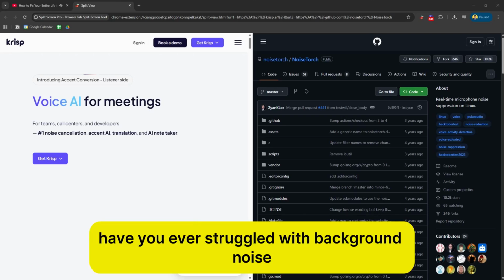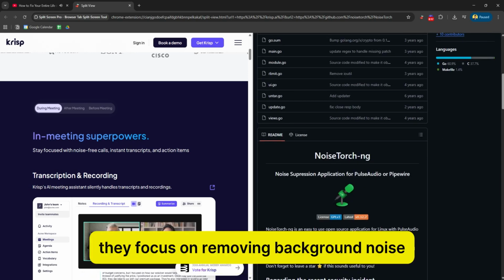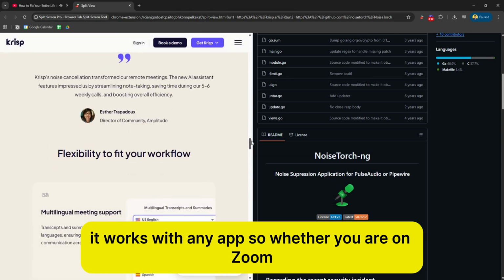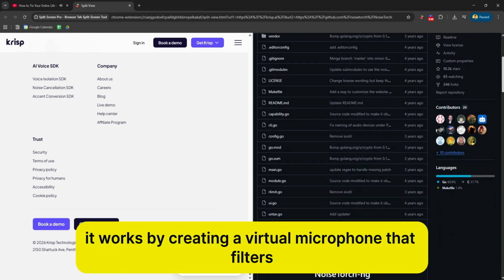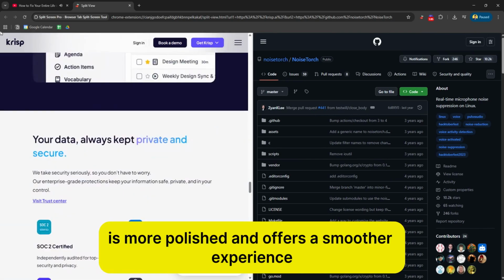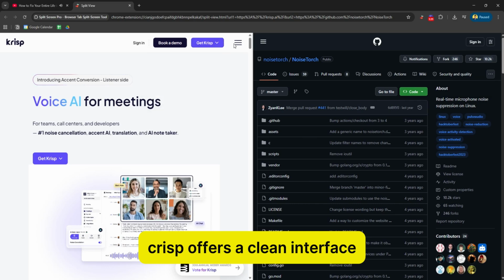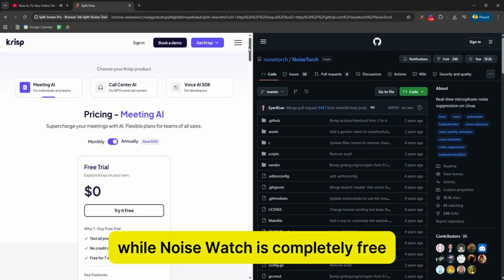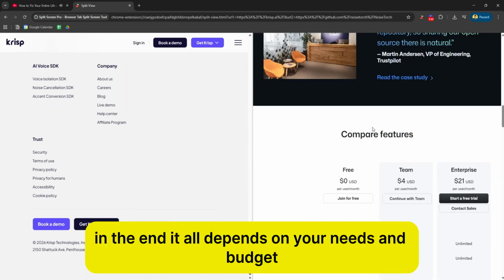Krisp AI vs NoiseTorch | I Tested Both So You Don't Have To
Are you trying to decide between Krisp AI and NoiseTorch? In this video, we’ll dive deep into Krisp AI vs NoiseTorch to help you make an informed choice!

If you're searching for:
- Krisp AI vs NoiseTorch comparison
- Best noise cancellation software
- Krisp AI tutorial for beginners
- How to use NoiseTorch effectively
- Krisp AI features explained
- NoiseTorch setup guide
- Krisp AI performance review
- NoiseTorch vs Krisp AI pros and cons
- How to fix background noise in calls
- Best apps for noise cancellation

In this video, we cover everything you need to know about Krisp AI and NoiseTorch, including their features, performance, and ease of use. Whether you're looking for a tutorial on how to set up Krisp AI or a guide to using NoiseTorch, we've got you covered. Discover which software is best for your needs and how to maximize your audio quality with these powerful tools.

- Krisp AI features and benefits
- NoiseTorch setup and usage tips
- How to fix background noise with Krisp AI
- NoiseTorch tutorial for effective noise reduction
- Comparison of Krisp AI and NoiseTorch
- Step-by-step guide on using Krisp AI
- Troubleshooting NoiseTorch issues
- How to enhance your audio experience